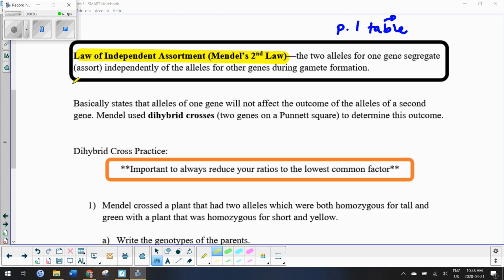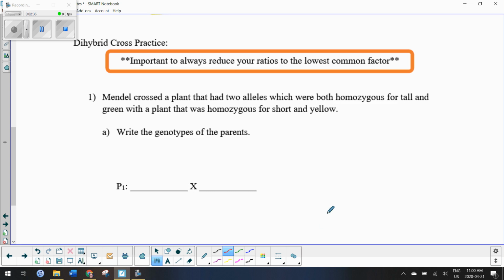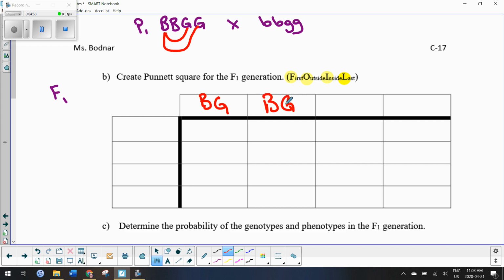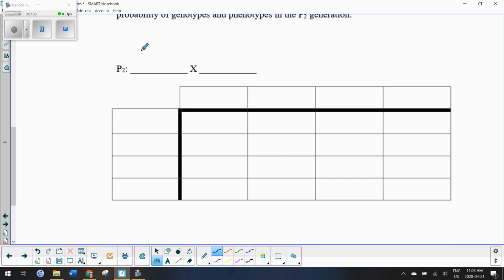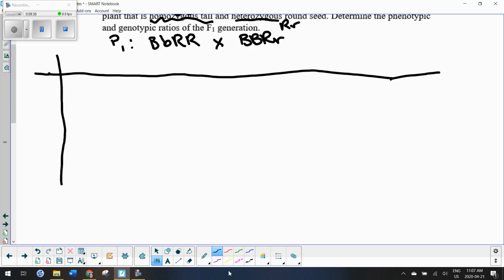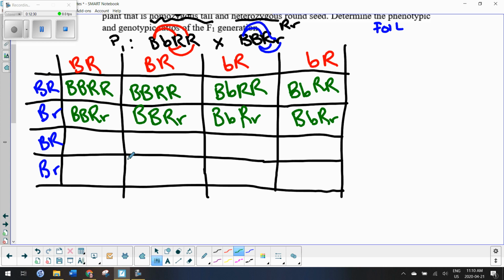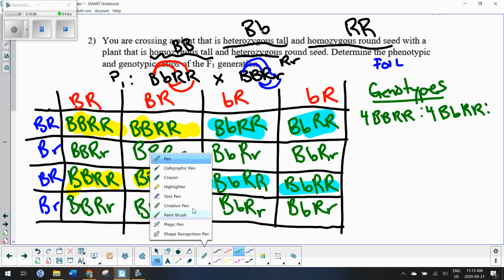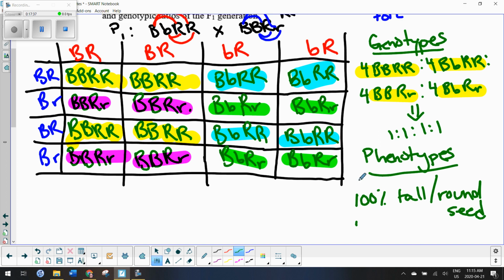Bio 30 Dihybrid Crosses